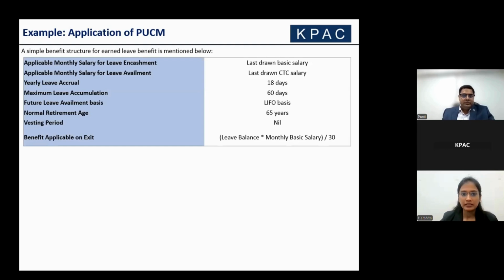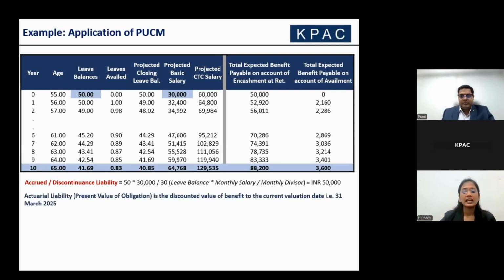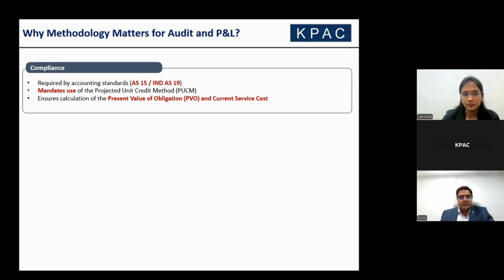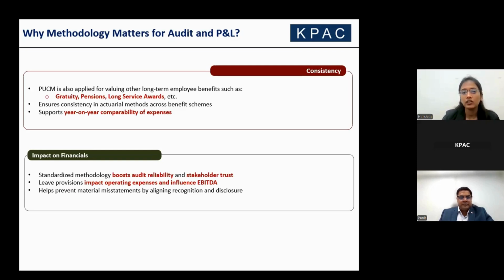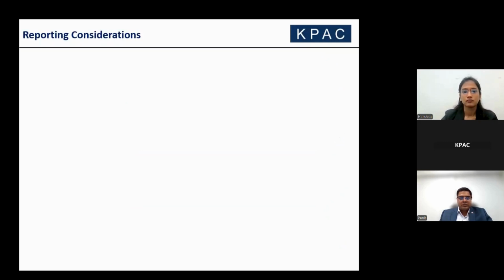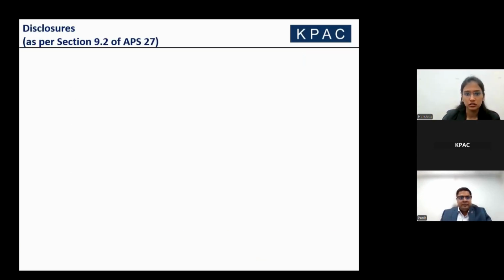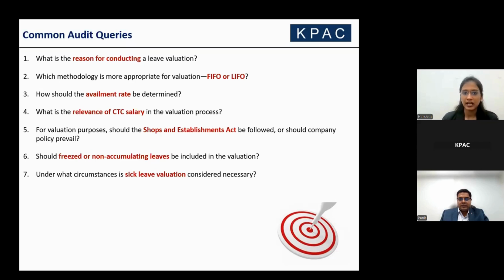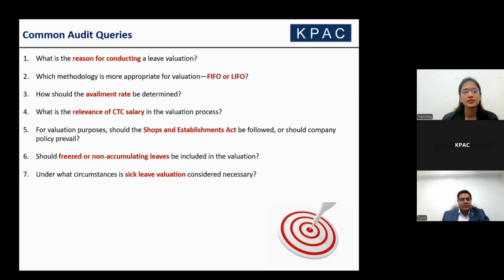Video 3 : Audit Trail & ​Transparency | Getting Leave Provision Audit-Ready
The application of PUCM ensures accurate measurement of leave liability and its impact on audit and P&L. Valuation also provides other outputs like expense projections and actuarial gains/losses. Proper reporting considerations and disclosures ensure transparency and compliance, while addressing common audit queries on assumptions and methodology.

🎯 Topics Covered:

 - Application of PUCM
 - Why Methology Matters for Audit and P&L?
 - Outputs other than Liability
 - Reporting Consideration and Disclosures
 - Common Audit Queries

📢 This webinar was conducted 31th July 2025, by KPAC, a leading actuarial consulting firm specializing in employee benefit valuations.

🎙 Speakers:

​🔹 Punit Jagtani | Associate Vice President - Actuarial
Punit Jagtani is an Associate Actuary (IFoA) and Mathematics graduate with over a decade of experience in Benefits, Pensions, and ESOPs across India, UAE, KSA, and other global markets. He has worked with leading organizations such as Maruti Suzuki, Mercedes Benz, Tata Power, and Landmark Group. As a key member of KPAC’s research team, Punit drives model development, process automation, and innovation..

​🔹 Harshita Agrawal | Manager - Actuarial
With over 6 years in employee benefit valuations, Harshita has led projects for major clients like Flipkart, Myntra, PhonePe, Walmart, Varun Beverages, and Sunpharma. A Commerce graduate from Delhi University with 10 actuarial exams cleared, she leads a team of 4, known for her expertise, leadership, and dedication.

🎥 Watch the complete webinar series:

​👉 Part 2: Leave Liability Factors & Math – What key inputs, assumptions, and methodology are used to derive the liability?​